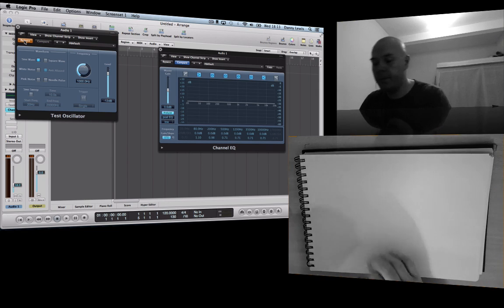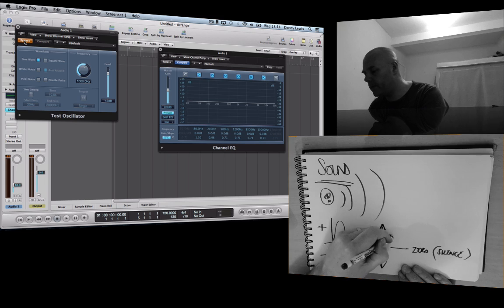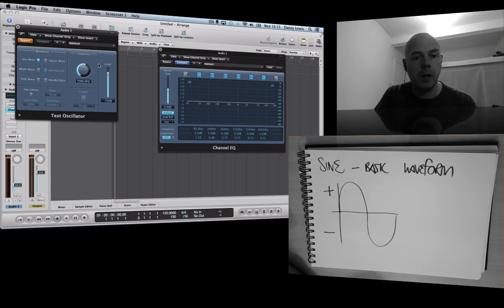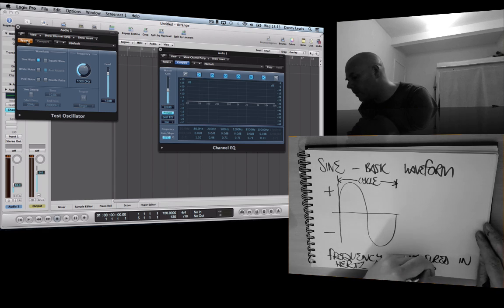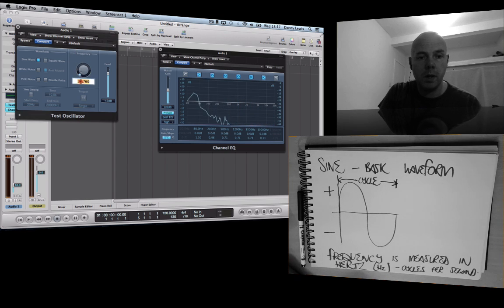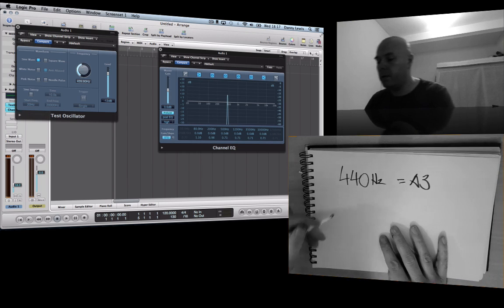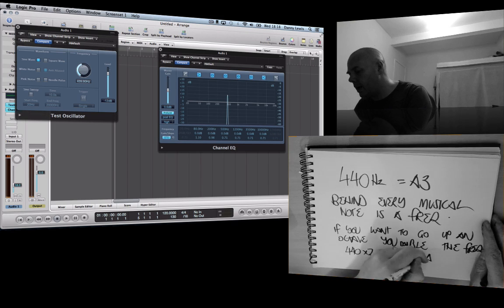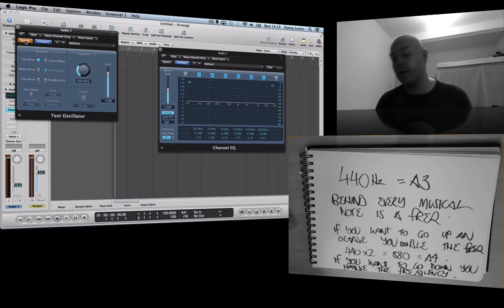Learn about sound and musical frequencies - Black Book Lesson One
Bringing my lectures into your living room! Audio theory without the boring stuff.. In this first part I explain some basics about sound.